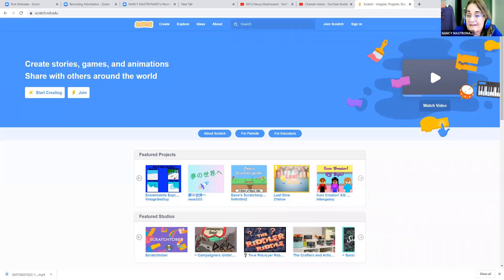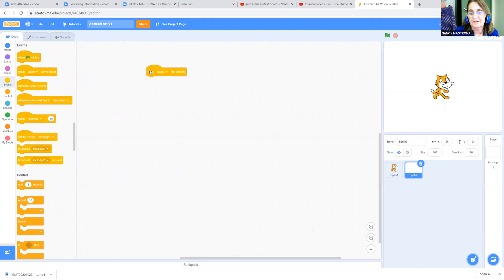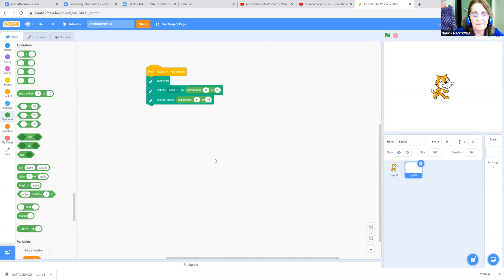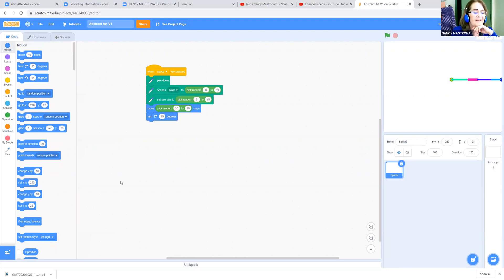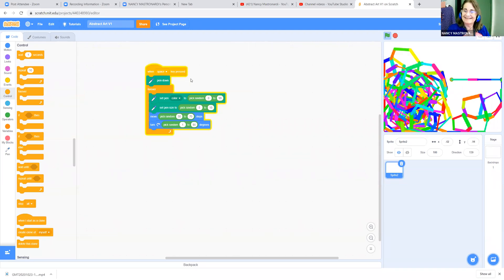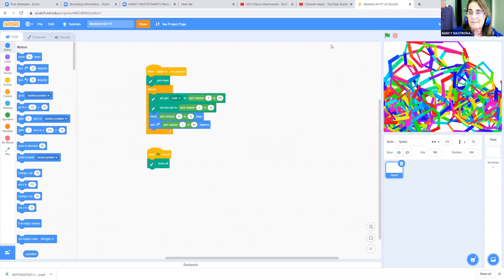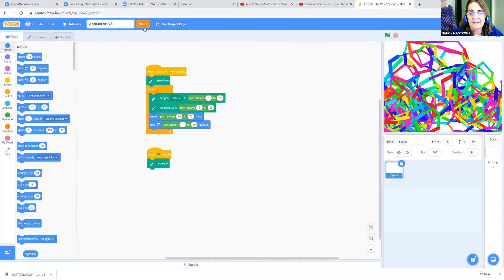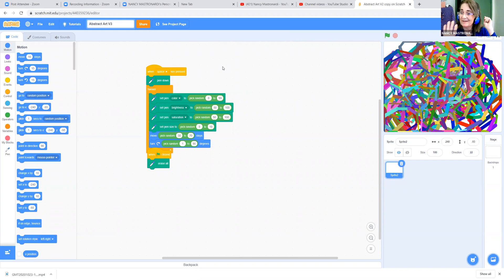Making an Abstract Art Generator in Scratch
How to create an invisible Sprite and draw a continuous line in Scratch.